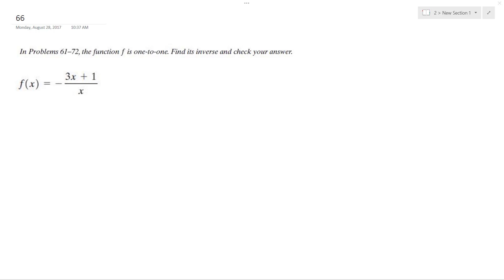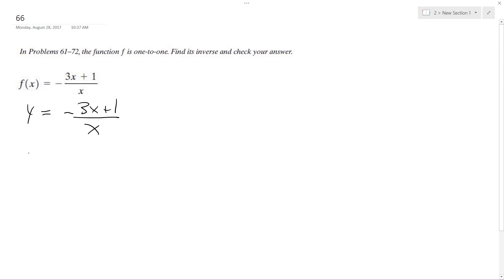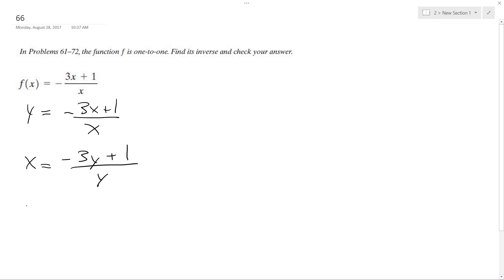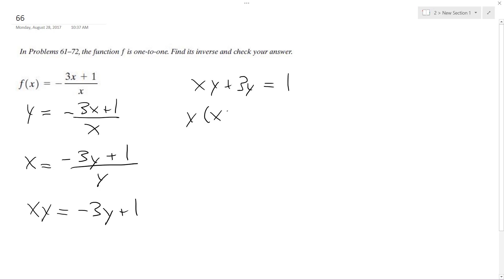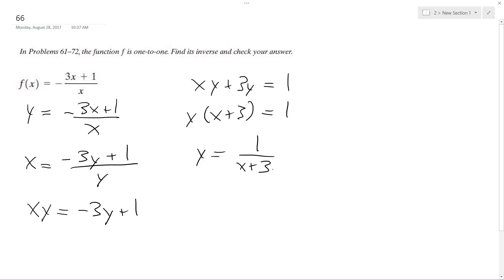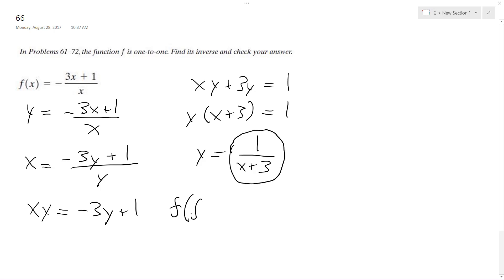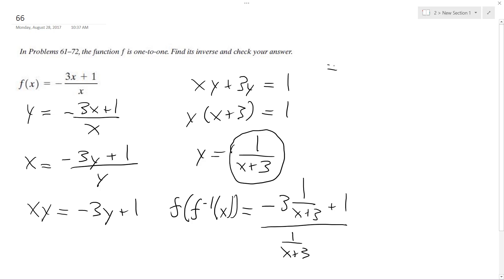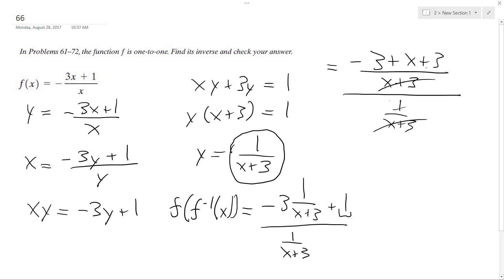Find the inverse of f(x) = -(3x+1)/x and check it